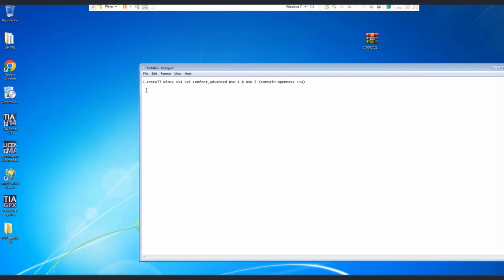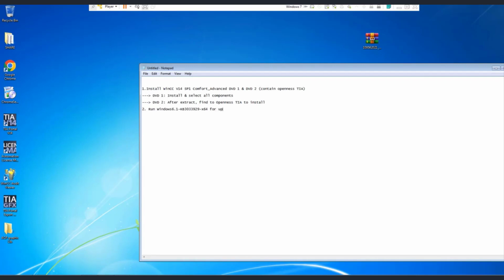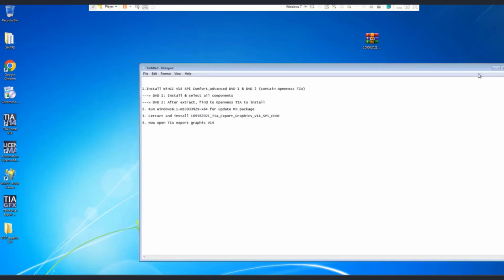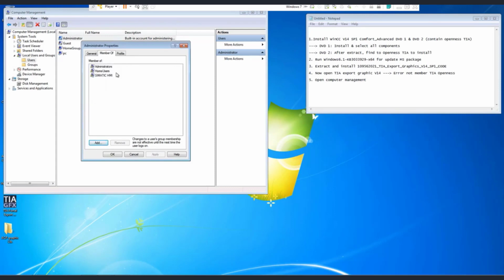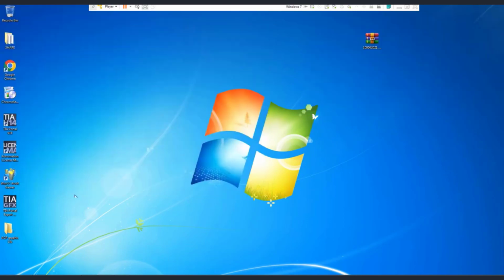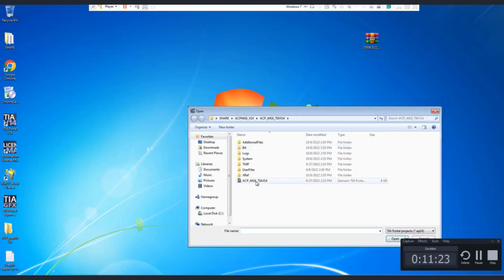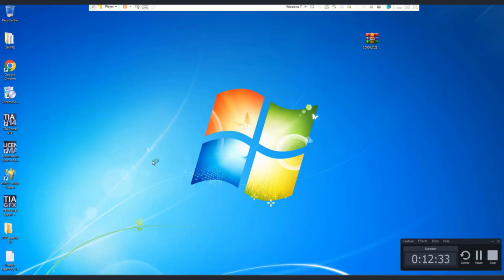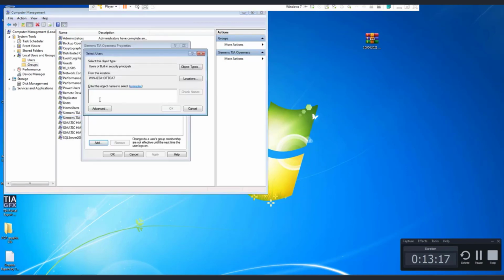TIA PORTAL Siemens | OPENNESS Tool installation to export graphics or symbols from existing project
The Openness Software Tool is a powerful tool that allows users to integrate third-party applications with the TIA (Totally Integrated Automation) Portal. To install the TIA Openness tool, simply follow these steps: 1. Download the latest version of the Openness Software Tool from the official Siemens website. 2. Run the installation file and follow the on-screen instructions to complete the installation process. 3. Once installed, you can start using the TIA Openness tool to enhance your automation projects and streamline your workflow. Enjoy the benefits of seamless integration and increased productivity with this innovative software tool.

Be an automation engineer or an electrical designer or an industrial refrigeration control supervisor/client or digital marketing , This video channel shall be suitable for your reference.

Based on above 10 years experience in designing electrical schematic drawings & programming automation control system and 4 years with digital marketing for my shop, I can share you some helpful skills about these field.

Please follow me to see more useful videos.
Thanks very much!
Best Regards,
Vo Hau